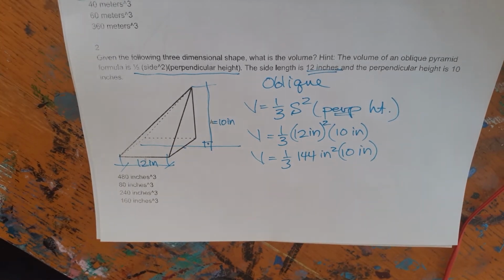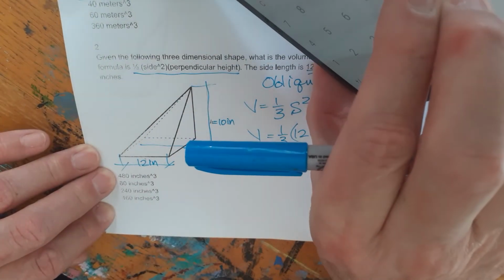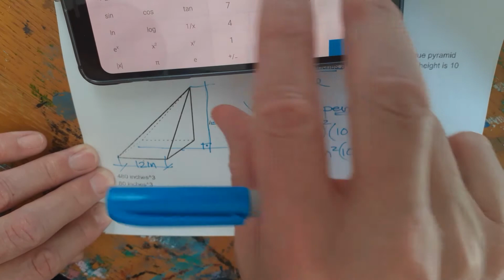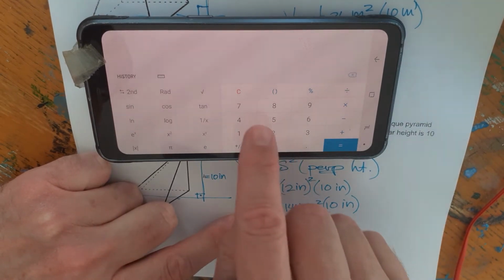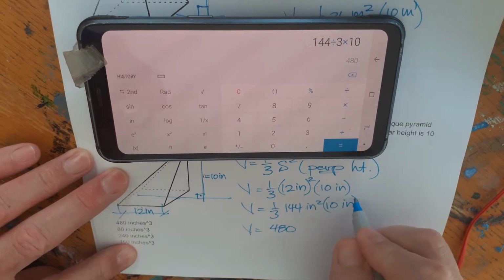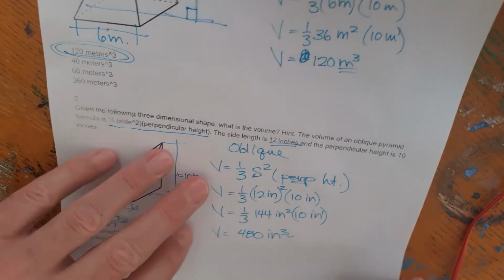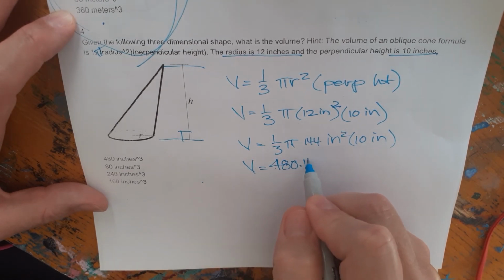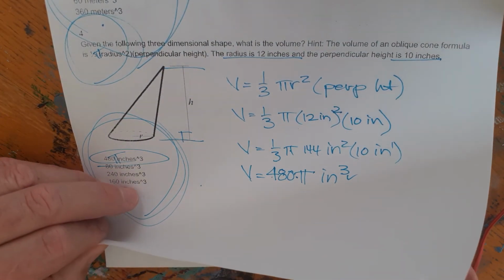Geom Sem 2 03 Solids 07 Volume of Pyramids and Cones & Slants Practice CreatorMath.com